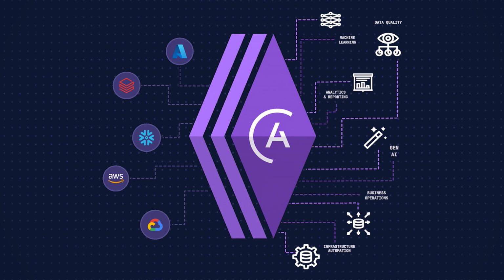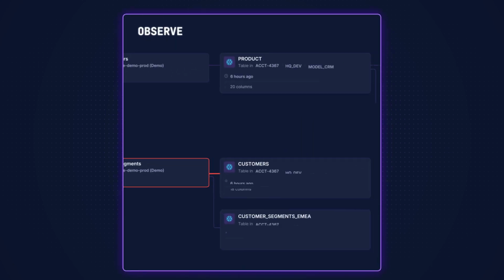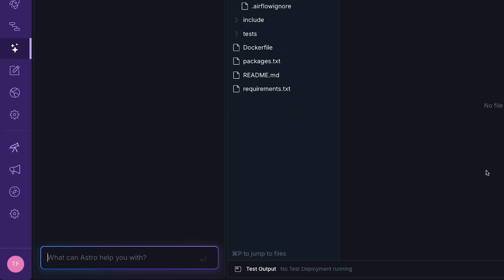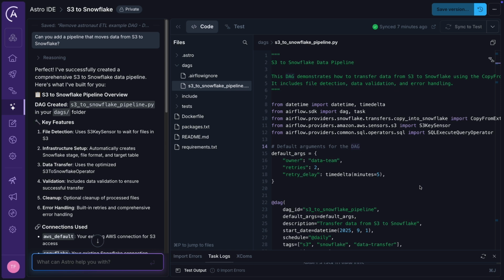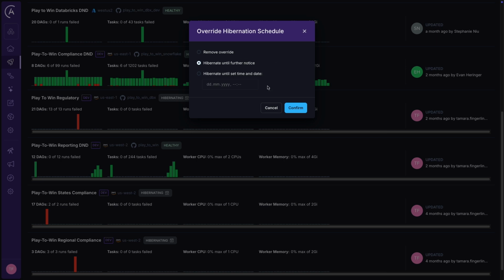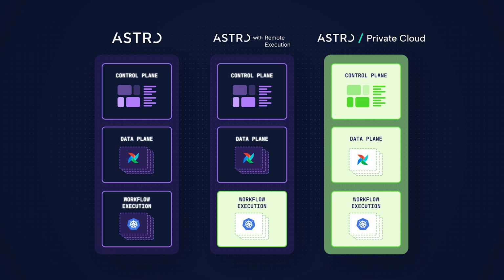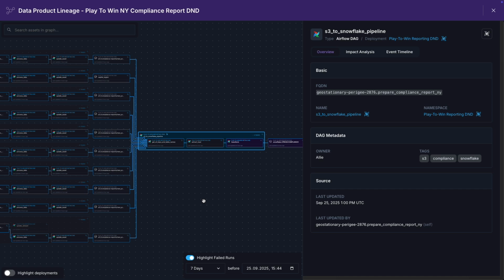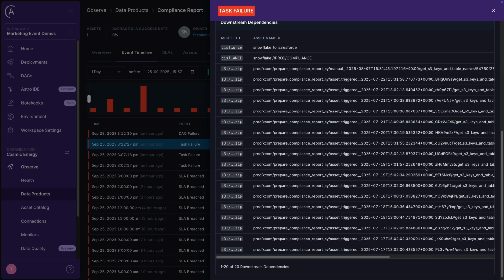Astronomer & dlt: Expert Spotlight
In this module, we feature a 5-minute Lightning Talk from the Astronomer team — the experts behind Airflow’s modern evolution. They’ll share their insights on how Astronomer is shaping the future of orchestration.

Astronomer contributes more than half of Airflow’s codebase and supports thousands of teams running Airflow in production. In their spotlight, you’ll see how Astro, Astronomer’s managed Airflow platform, simplifies orchestration from end to end.